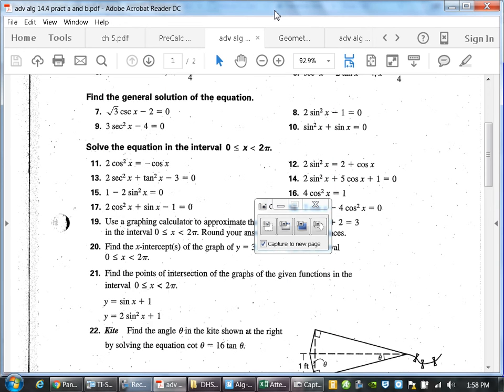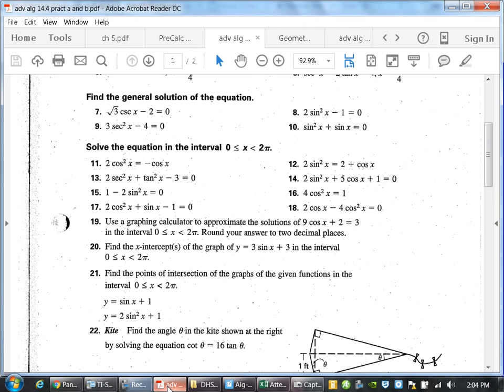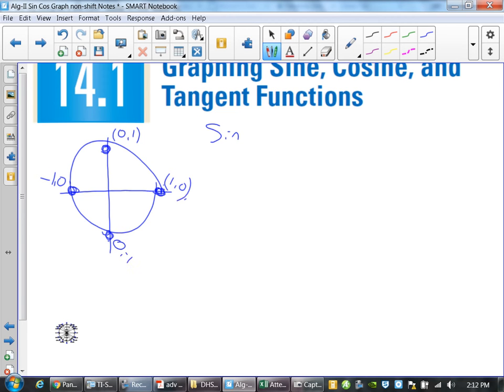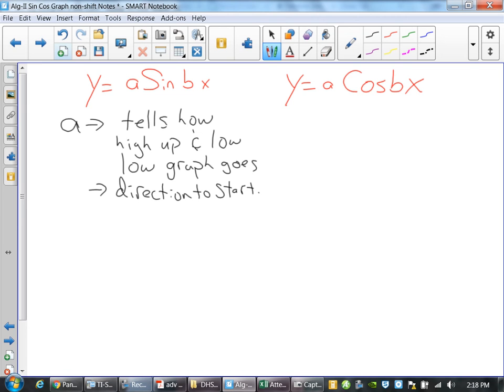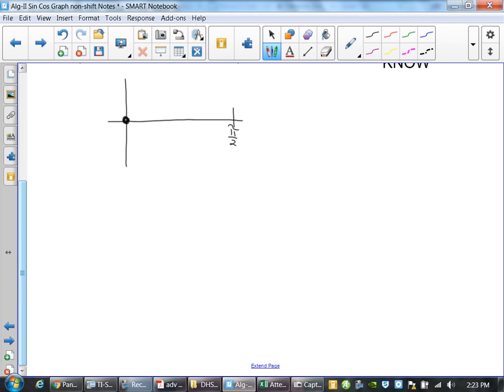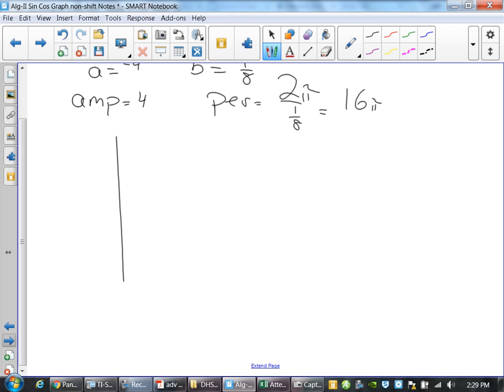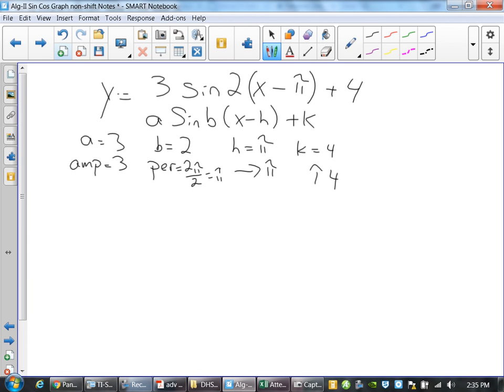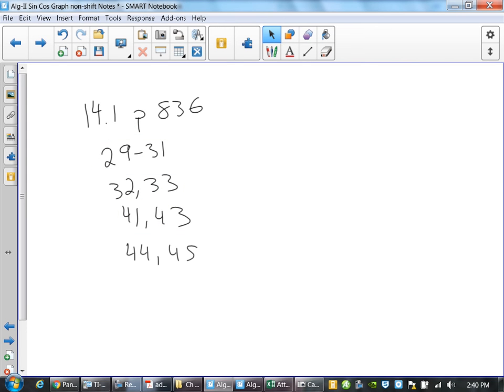March15 14 1 Sin and cos graph p12